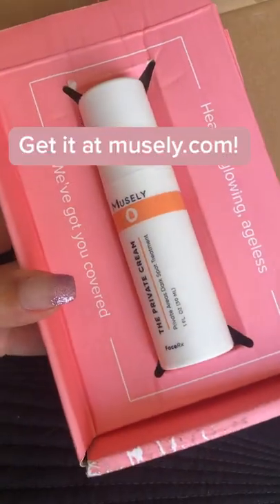Treat underarm Hyperpigmentation with Hydroquinone or Tranexamic Acid! | Musely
Hyperpigmentation can happen anywhere, even in sensitive areas like your underarms or groin. Musely Skincare offers The Private Cream, which contains Hydroquinone and Tranexamic Acid to help fade dark spots by preventing the formation of excess melanin in the skin.

Quick online dermatologist visit = medical questionnaire + photo upload
To see the incredible before and after results she mentions,

Musely is here for you and our treatments are easily accessible and affordable: